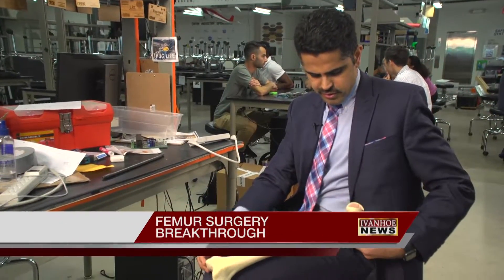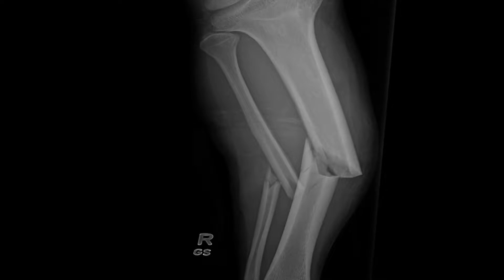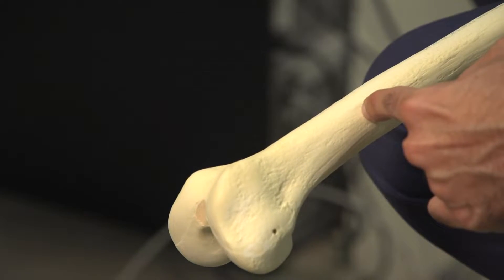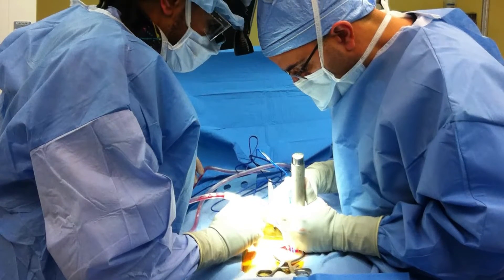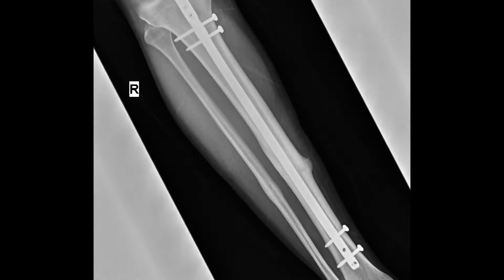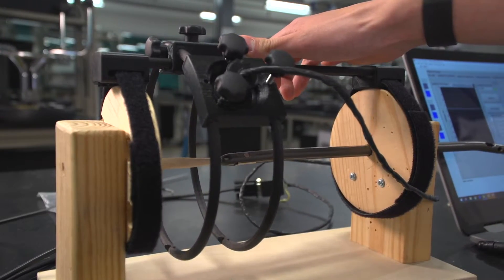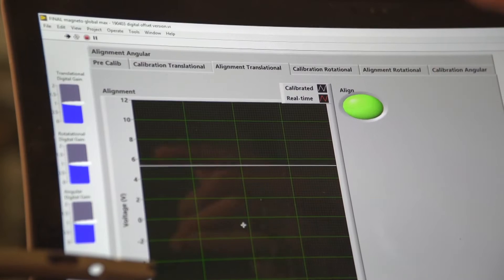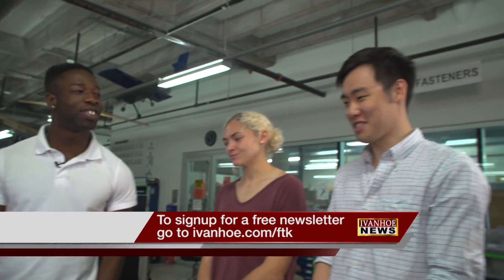FEMUR SURGERY BREAKTHROUGH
Your next fractured bone could someday soon be easier to fix … and it’s all because one doctor reached out for help. We’ll tell you more about this new invention and the unlikely group who created it